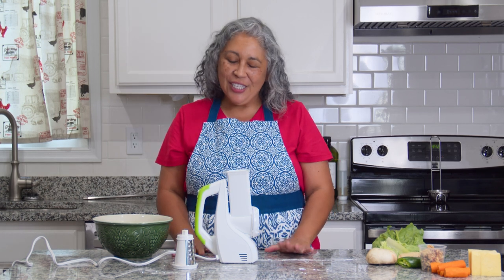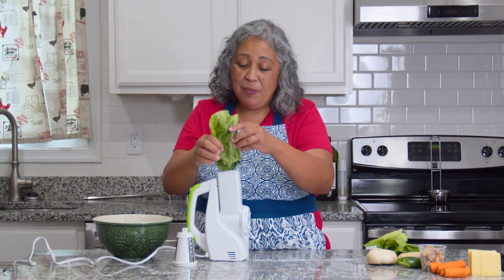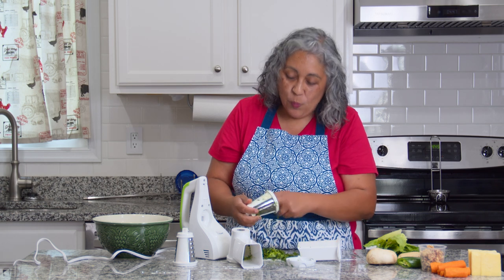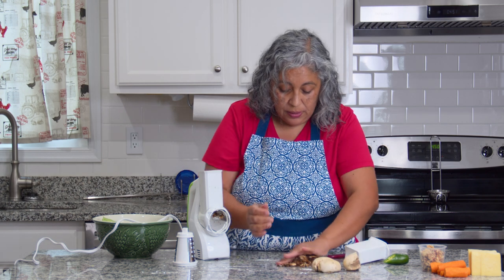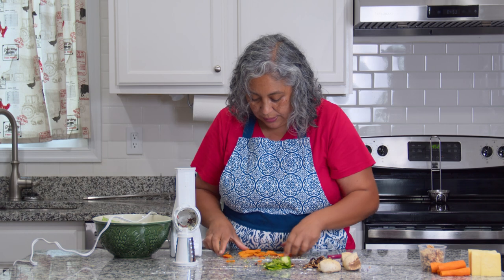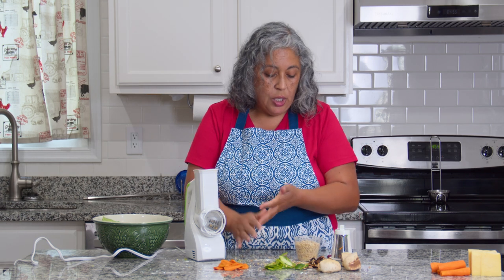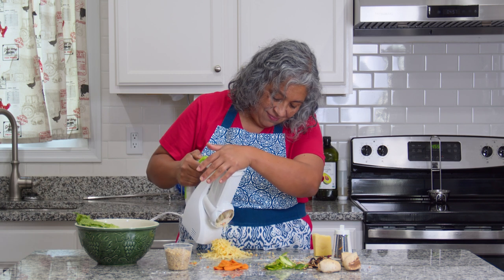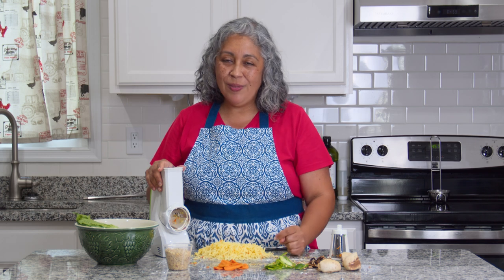Salad Shooter Review | The Most Useful Kitchen Gadget?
Today I will review an older kitchen gadget, the Presto Salad Shooter.